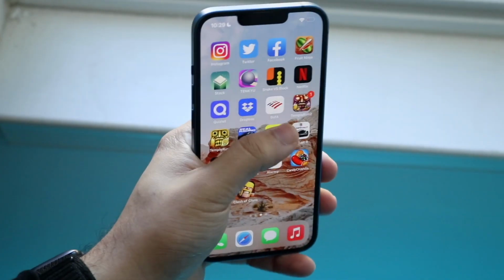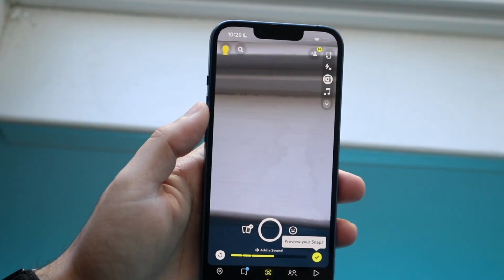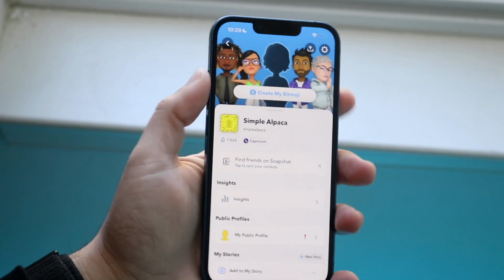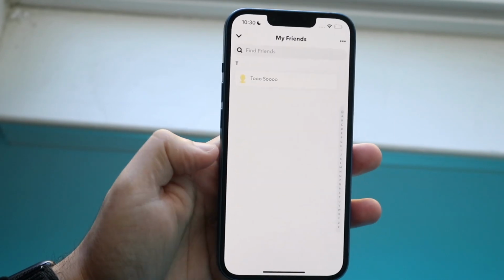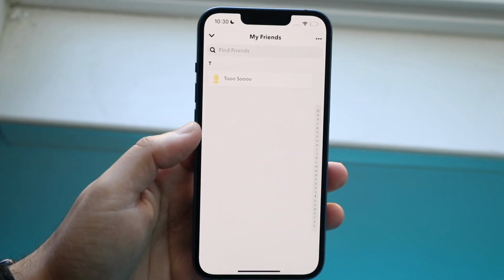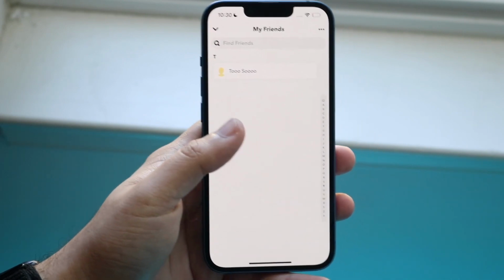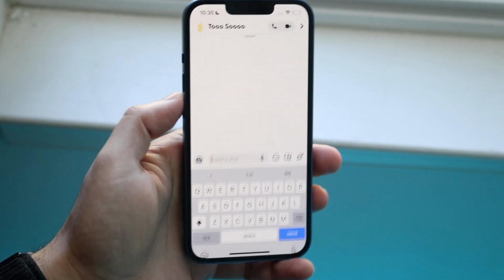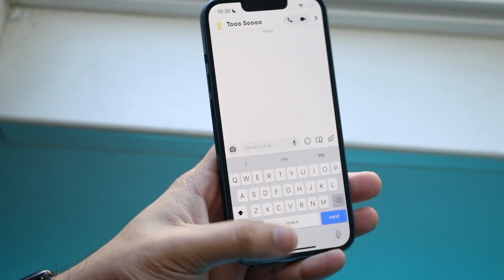How To See Birthdays In Snapchat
Here is exactly How To See Birthdays In Snapchat